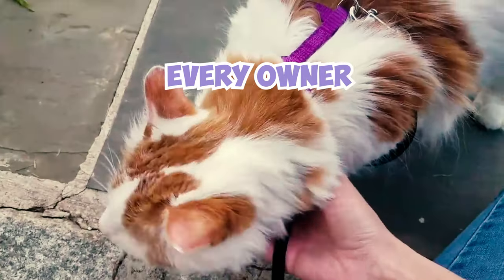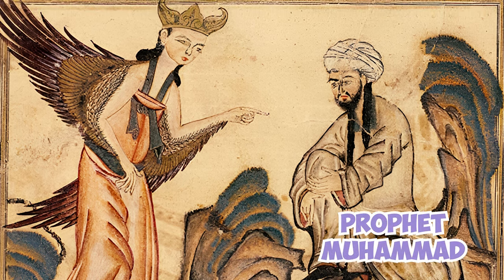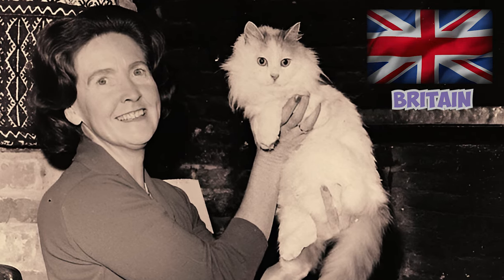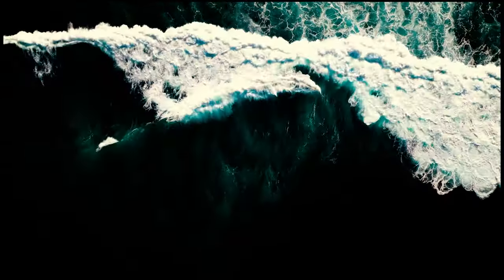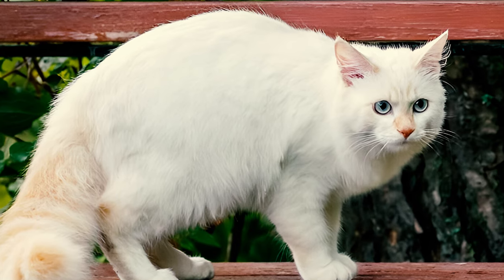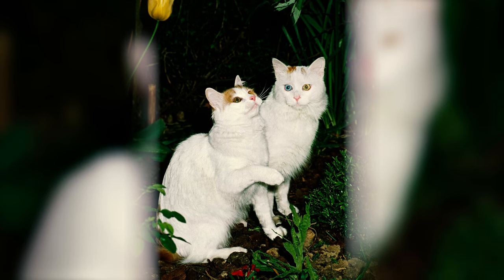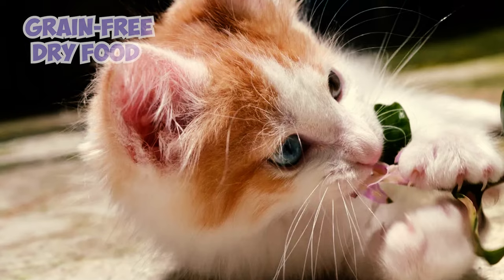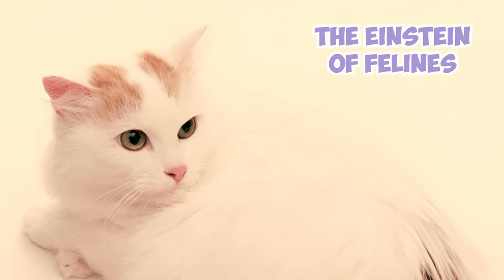99% of Turkish Van Cat Owners Don't Know This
Did you know Turkish Van cats are often referred to as "van kedisi" in their homeland? But how did they become associated with the city of Van in Turkey?

Originating from the eastern regions of Turkey, the Turkish Van cat is a distinct and captivating breed known for its unique characteristics and charming personality. Unlike many other feline counterparts, Turkish Vans have earned the moniker "swimming cats" due to their peculiar fondness for water. The Turkish Van boasts a semi-longhaired coat that often showcases a striking color pattern. Typically, their coats are mostly white with colored markings on the head and tail, creating a visually striking appearance. One of the most notable features of the Turkish Van is its mesmerizing eye colors, often exhibiting heterochromia – each eye a different color. Known for their sociable and playful nature, Turkish Van cats enjoy interactive playtime and are often seen participating in water-related activities. They have a reputation for being good swimmers, a trait not commonly associated with domestic cats. In their homeland, Turkey, Turkish Van cats are referred to as "van kedisi," highlighting their connection to the city of Van. According to Turkish folklore, these cats are believed to bring good luck, adding a touch of cultural significance to their reputation.

Join us as we delve into 32 facts of Turkish Van cats, exploring their origins, distinctive traits, and the unique characteristics that make them beloved companions for cat enthusiasts worldwide.

👉 Chapters:
0:00 Intro
0:04 Fact 1 -  5
1:19 Fact 6 -  10
2:50 Fact 11 - 15
4:13 Fact 16 -  20
5:40 Fact 21 -  25
7:10 Fact 26 - 30
8:34 Fact 31 - 32
9:06 Outro